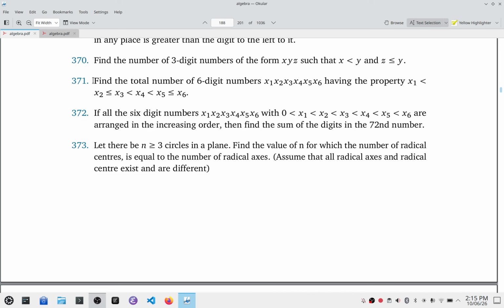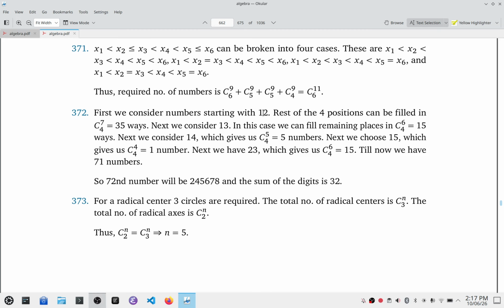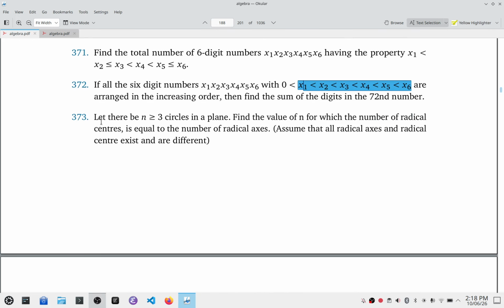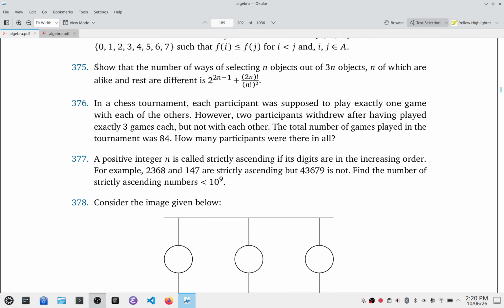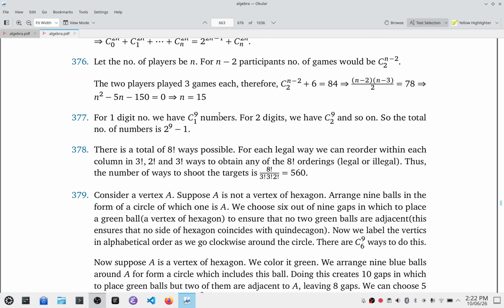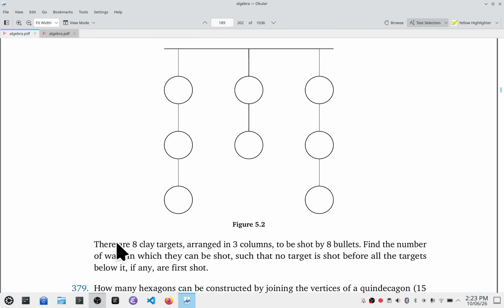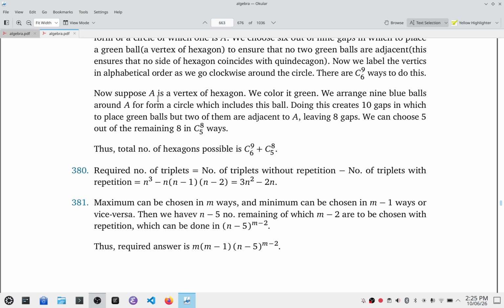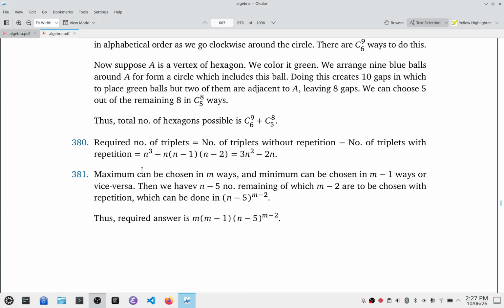Permutations and Combinations | Problems 371-380 | Class 12 Algebra | IIT JEE